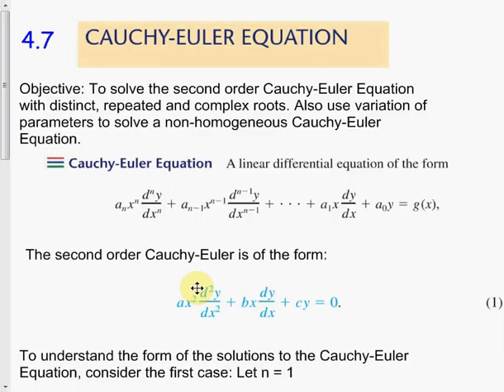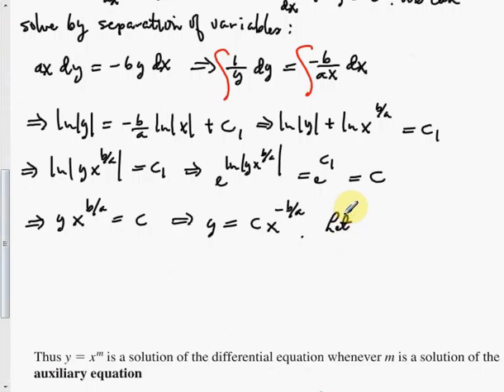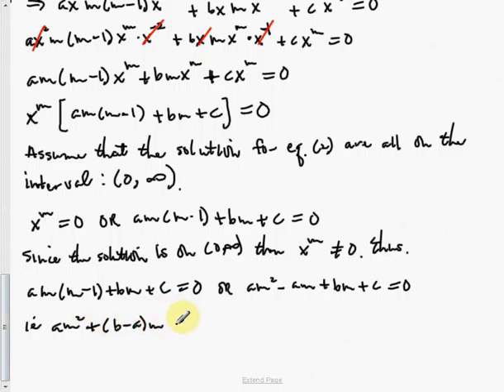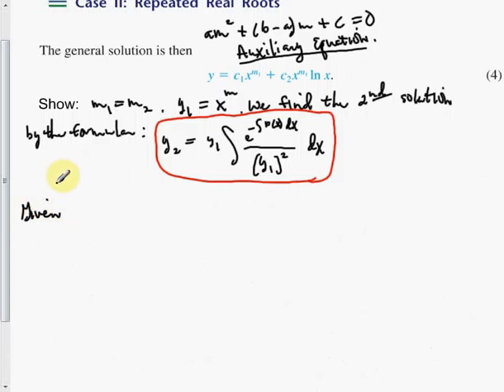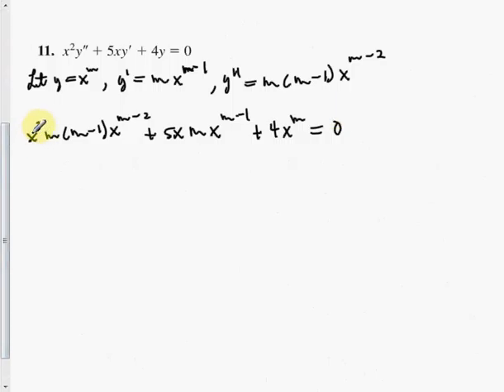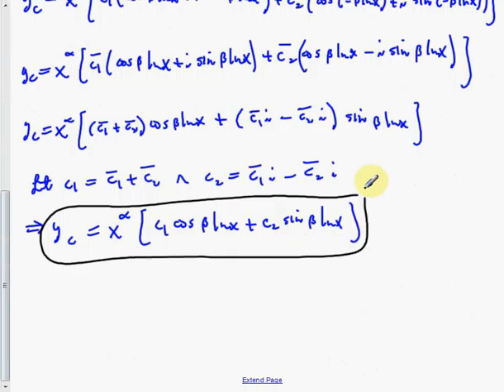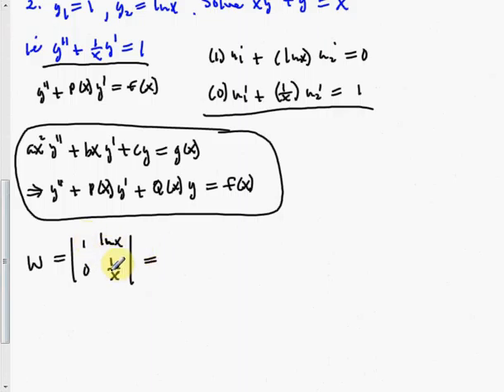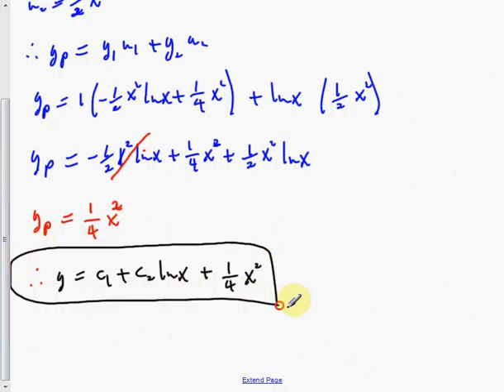Cauchy Euler Equation